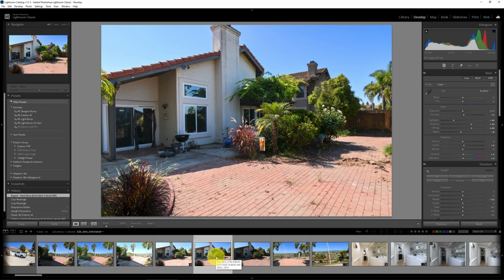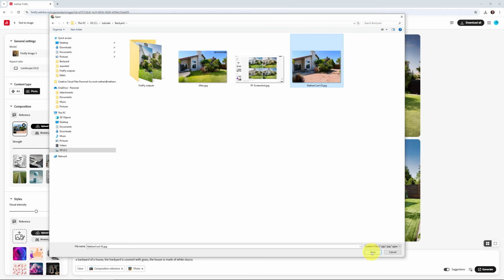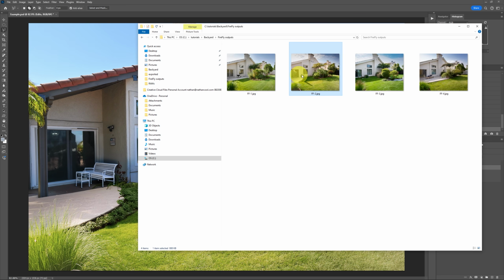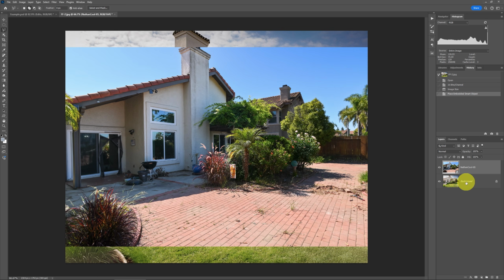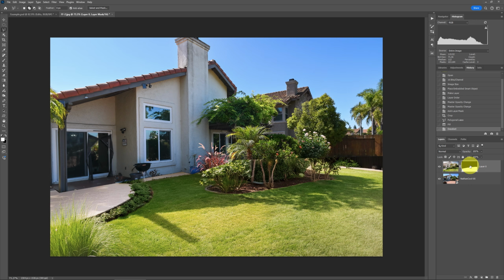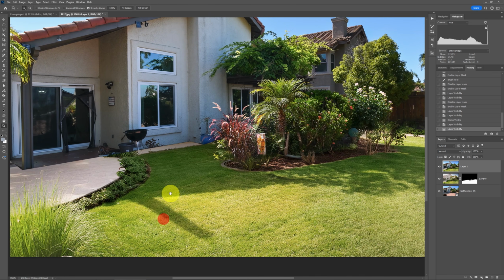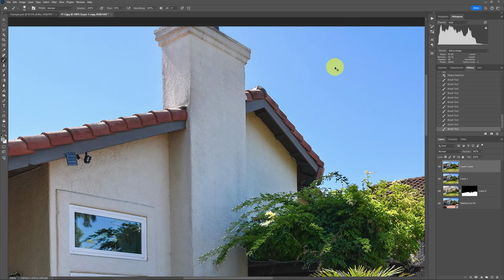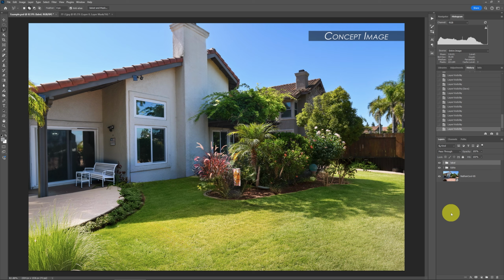The BEST Technique to Virtually Stage Real Estate Exteriors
This tutorial shows how to use AI to create virtually staged exterior real estate photos, which you can offer to your real estate photography clients. Many homes listed for sale may be in poor condition so realtors often want to show potential buyers what the property could look like with some improvements. These are often called "Concept Images", and I show easy ways to create them in this tutorial. Below are links mentioned in the video:

My books on real estate photography:

Mastering Color in Photography: